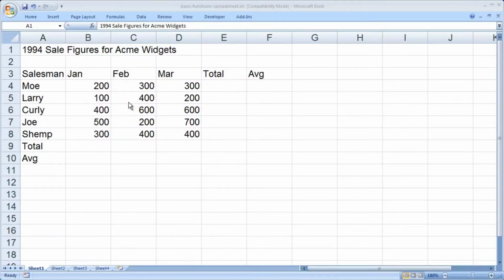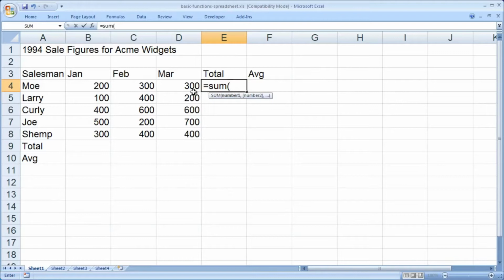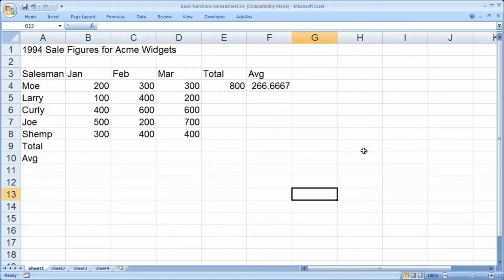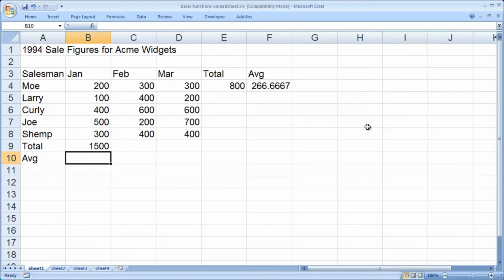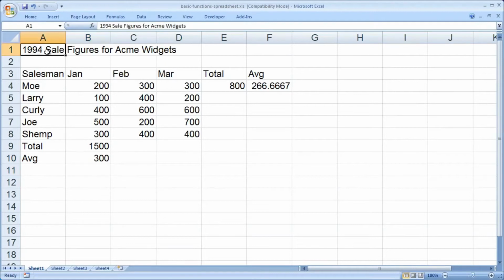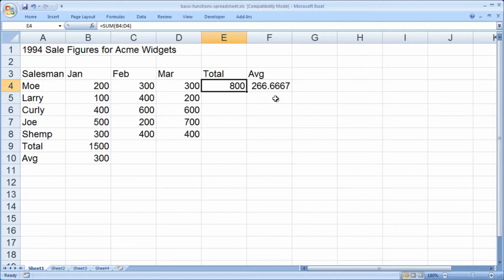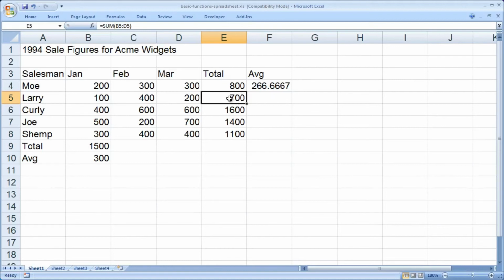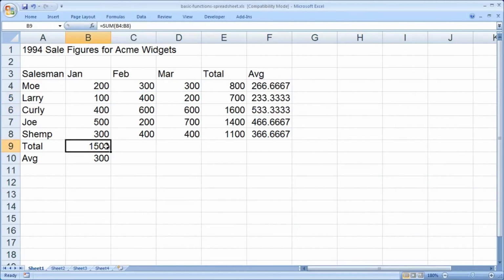IT TIPS:11 EXCEL BASIC FORMULAS AND FUNCTIONS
Basic Excel Formulas Guide
Mastering the basic Excel formulas is critical for beginners to become highly proficient in financial analysis. Microsoft Excel is considered the industry standard piece of software in data analysis. Microsoft’s spreadsheet program also happens to be one of the most preferred software by investment bankers and financial analysts in data processing, financial modeling, and presentation. This guide will provide an overview and list of basic Excel functions.